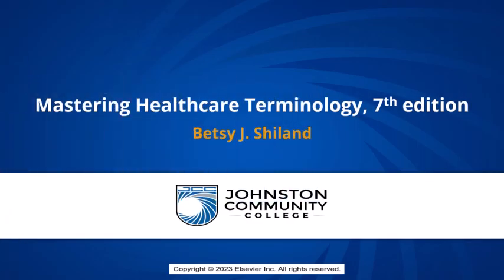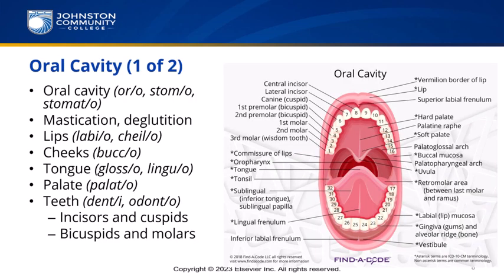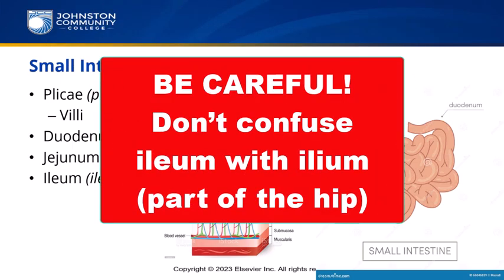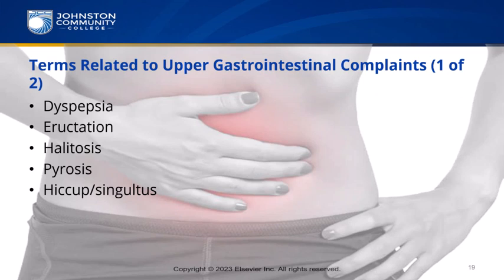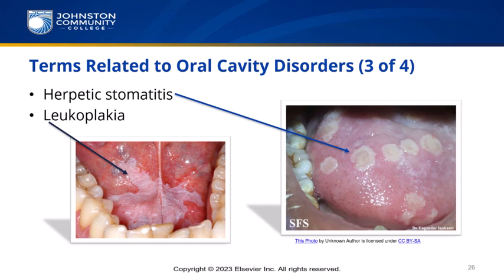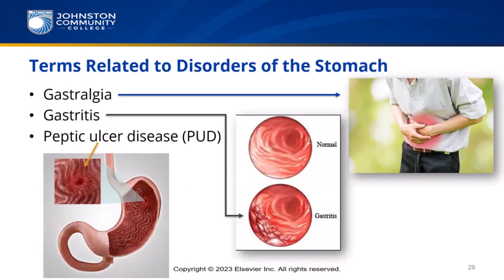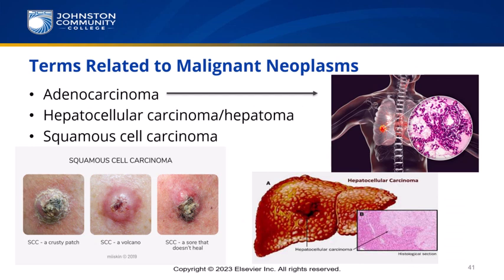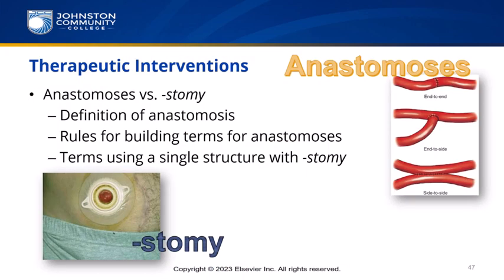Chapter 5: Gastrointestinal System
Medical Terminology I